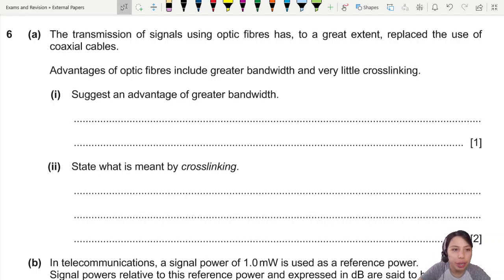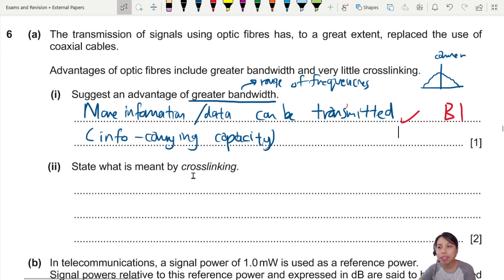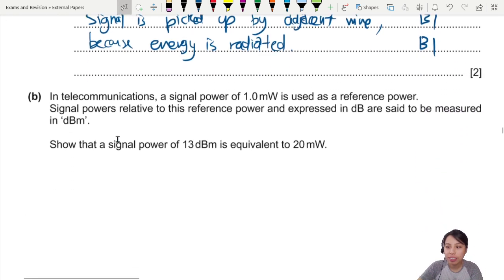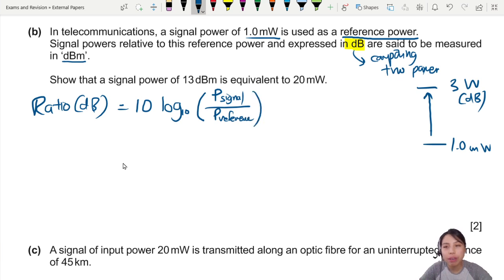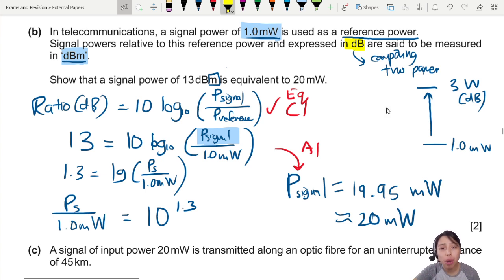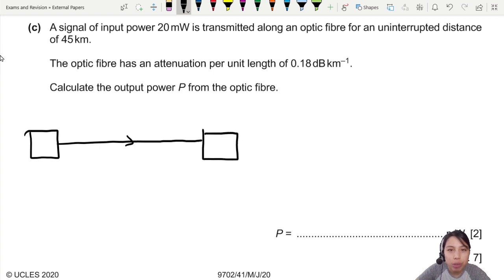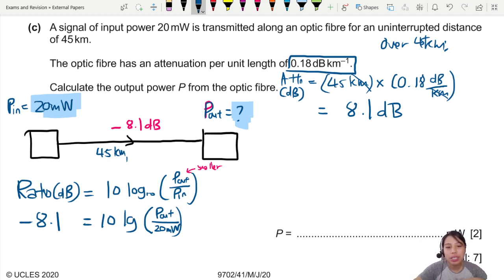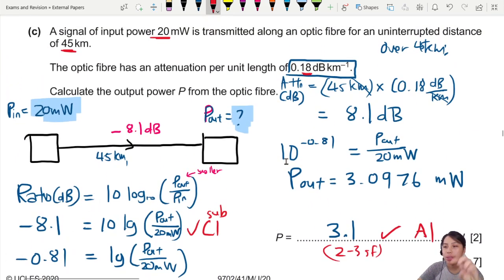MJ20 P41 Q6 Attenuation & Reference Power | May/June 2020 | Cambridge A Level 9702 Physics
9702/41/M/J/20: (a) The transmission of signals using optic fibres has, to a great extent, replaced the use of coaxial cables. Advantages of optic fibres include greater bandwidth and very little crosslinking.
(i) Suggest an advantage of greater bandwidth.
(ii) State what is meant by crosslinking.

(b) In telecommunications, a signal power of 1.0mW is used as a reference power. Signal powers relative to this reference power and expressed in dB are said to be measured in ‘dBm’. Show that a signal power of 13dBm is equivalent to 20mW.

(c) A signal of input power 20mW is transmitted along an optic fibre for an uninterrupted distance of 45km. The optic fibre has an attenuation per unit length of 0.18dBkm–1. Calculate the output power P from the optic fibre.